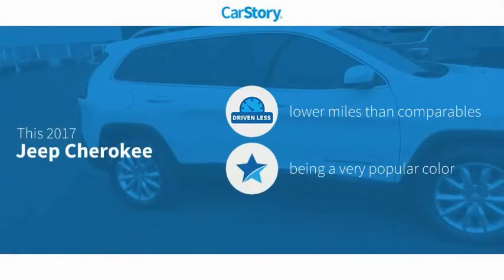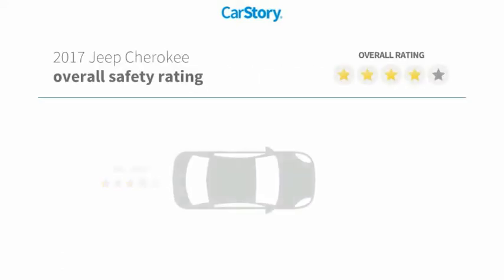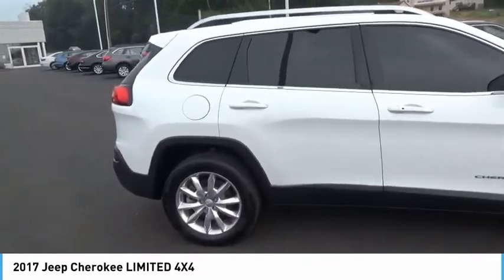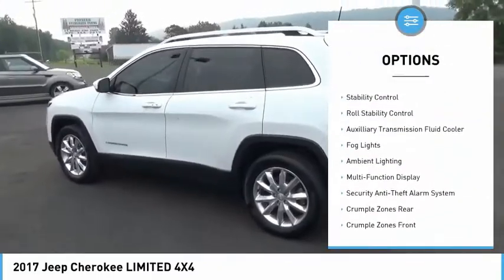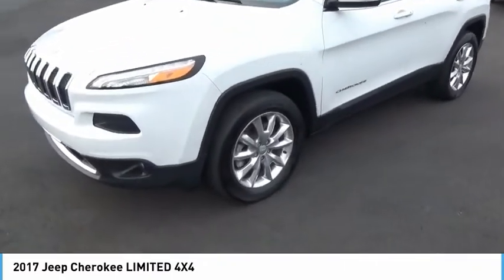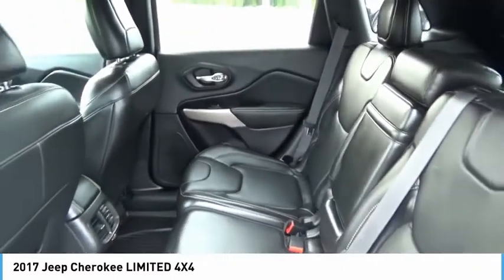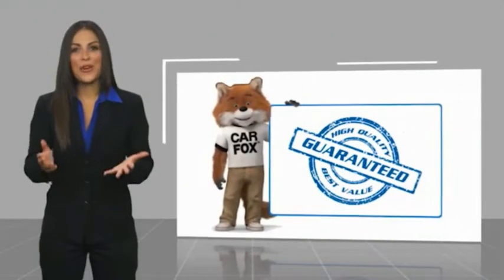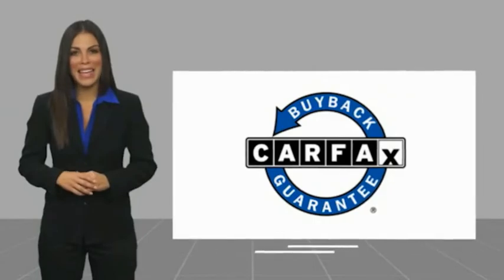2017 Jeep Cherokee LIMITED 4X4 UsedNew or Used 10846A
2017 Jeep Cherokee LIMITED 4X4

This 2017 Jeep Cherokee LIMITED 4X4 is a real winner with features like a push button start, remote starter, backup camera, a navigation system, dual climate control, a power outlet, hill start assist, stability control, traction control, and Sirius satellite radio.  Don't skimp on safety. Rest easy with a 4 out of 5 star crash test rating.  For a good-looking vehicle from the inside out, this SUV 4X4 features a sharp bright white clear coat exterior along with a black interior.  Don't regret waiting on this one!